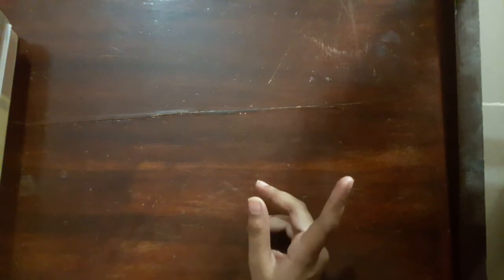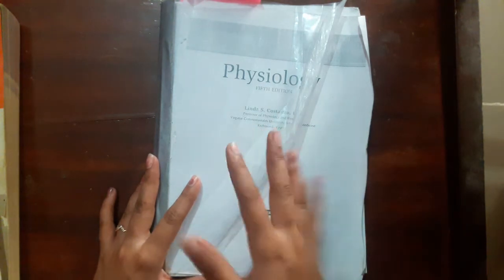HOW TO STUDY PHYSIOLOGY IN MEDICAL SCHOOL.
P.S Sorry for the background noises I promise to sort the issue out sooooon.